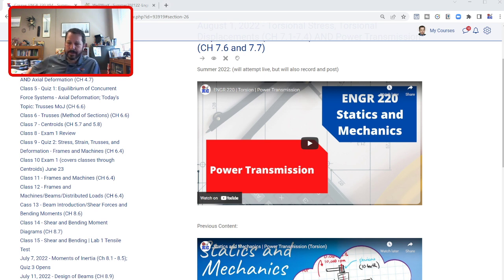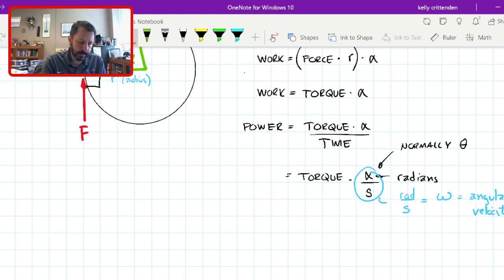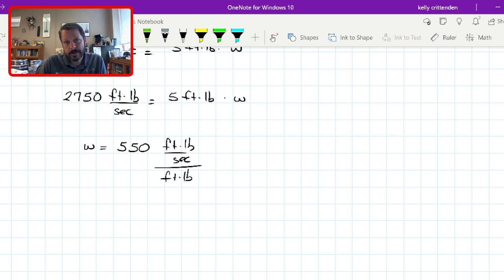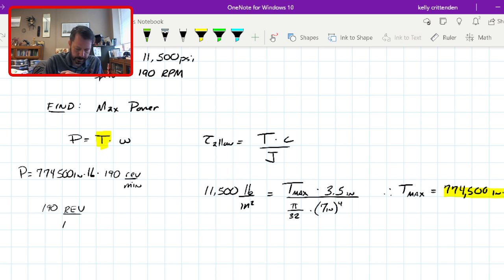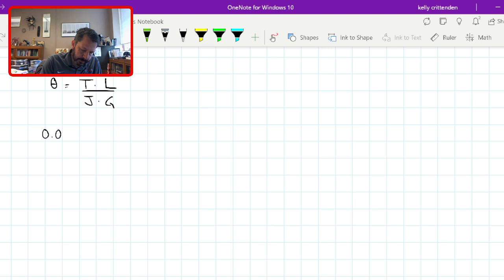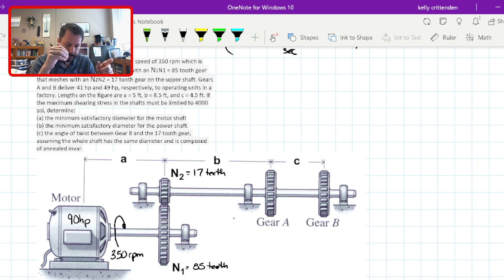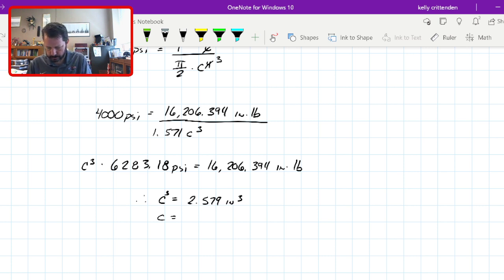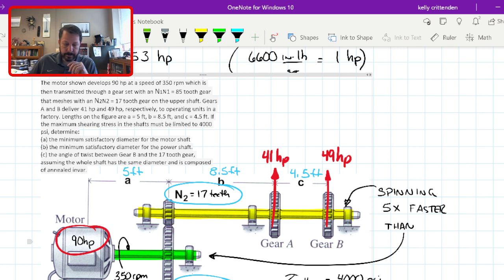ENGR 220 | Torsion | Power Transmission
We will wrap up our discussion of Torque and shafts with Power Transmission. We will work a few example problems around the idea of power transmission in a circular shaft.